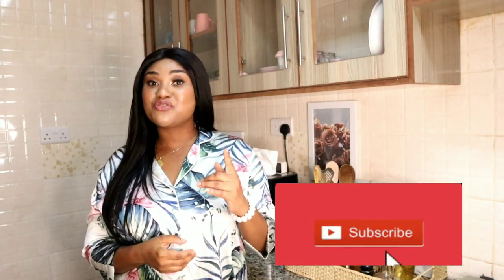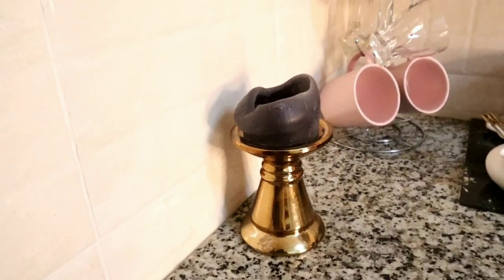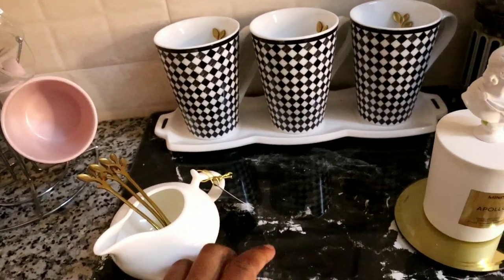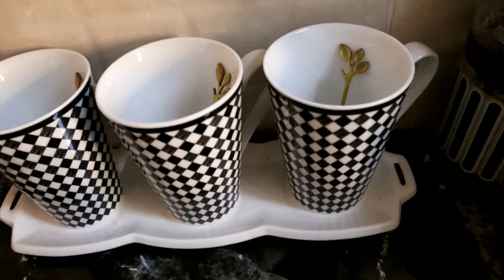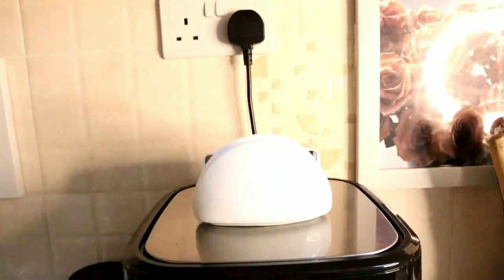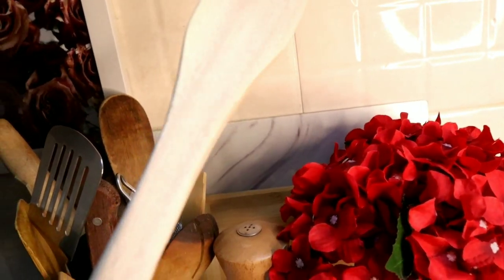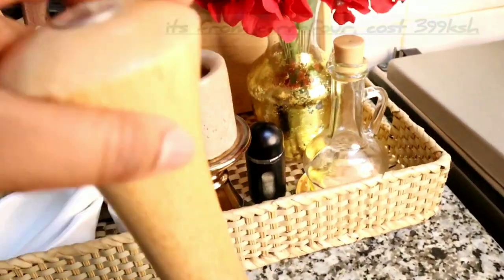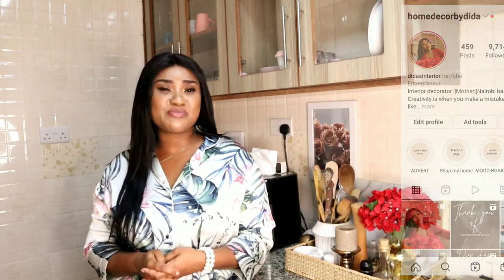Coffee station ideas/Coffee station organization/decor Kenya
This is a Coffee station organization, coffee station ideas and coffee station at home ideas. Hey guys sharing my coffee station and kitchen counter decor. it's simple and unique, hope you enjoy this video.

✧ FAQ ✧ - Ethnicity: Kenyan - How old are you? I'm 32 years old - What camera do you use?

Kenyanyoutubers diyhomedecorkenya eastleighshoppinghaul affordablehomedecornairobi Interiordesignersinkenya interiordesignkenya eastleigh haul, kamukunji haul, decor haul kenya ,home decor haul kenya,Home decor Kenya, kenyan youtuber, homemaking,coffee bar at home,coffee organization,home coffee bar